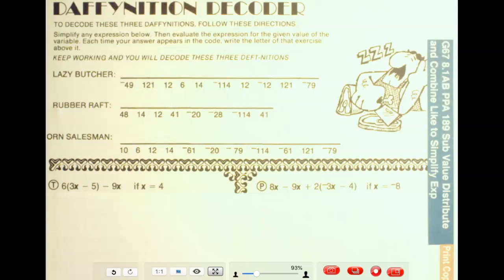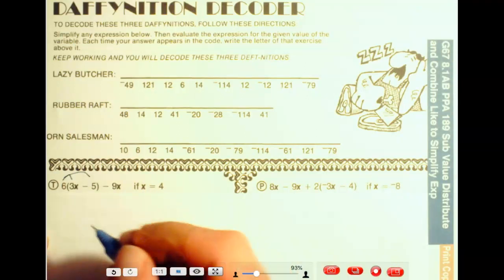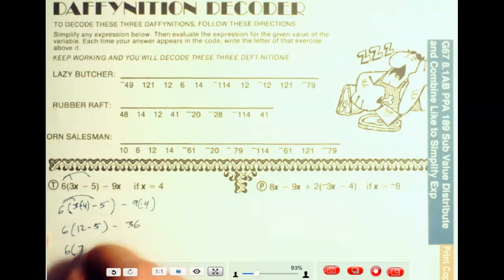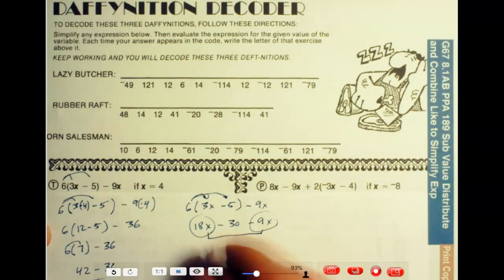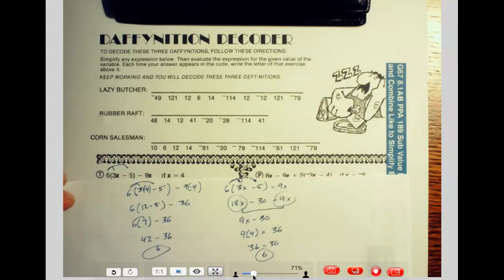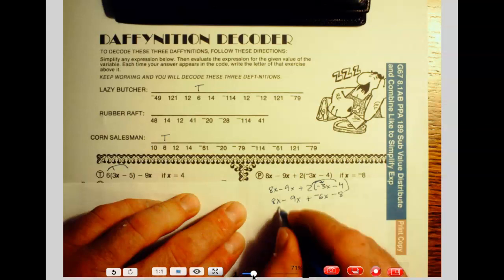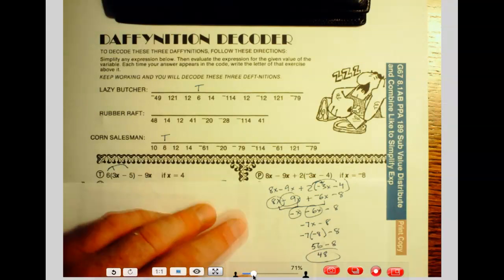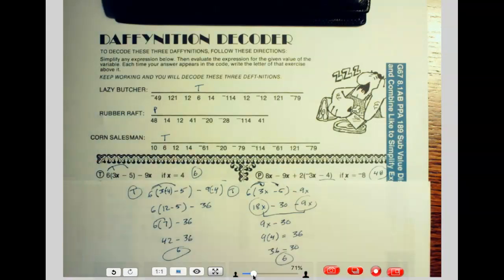Mini G67 8.1AB3 PPA 189 Sub Values Distributive Combining Like Terms